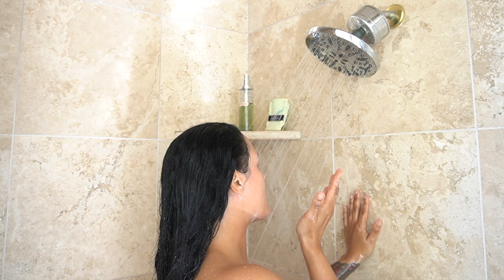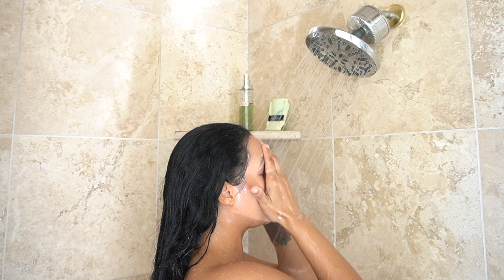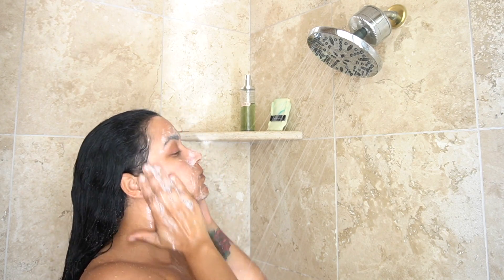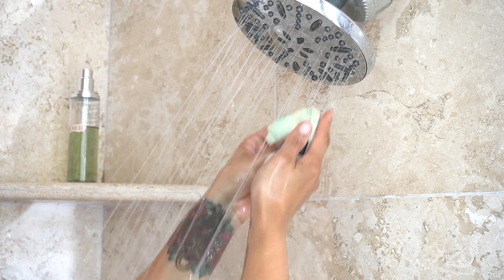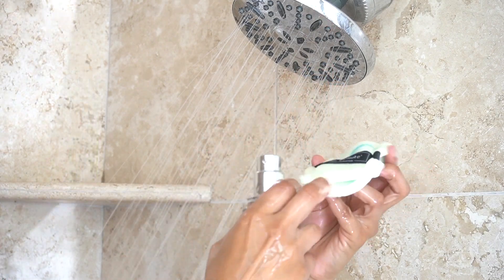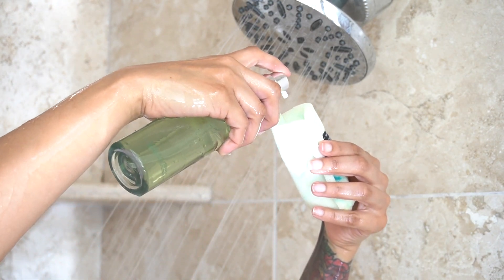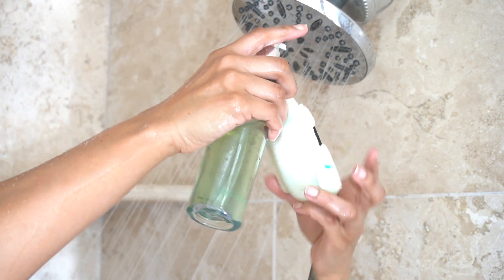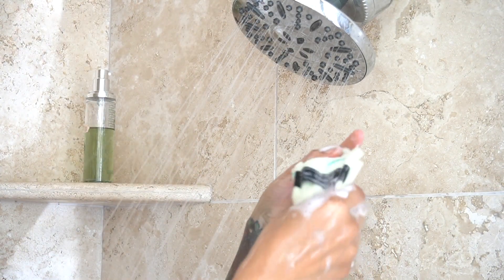Chic Beaute' Exfoliation Sponge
Watch as I show you how to use my new exfoliating sponge. Exfoliating should be done 1-3 times a week, especially if you wear makeup everyday.
Chic Beaute's exfoliation sponges are the perfect way to keeping the skin younger looking, softer and supple.
By Removing dull dead skin cells ….. It can help reduce acne, too much oil production, allow skin to absorb products better, fine lines and wrinkles.
Giving you radiant glowing skin!